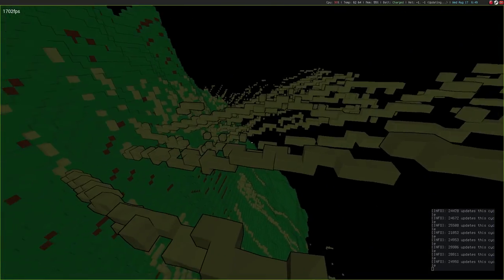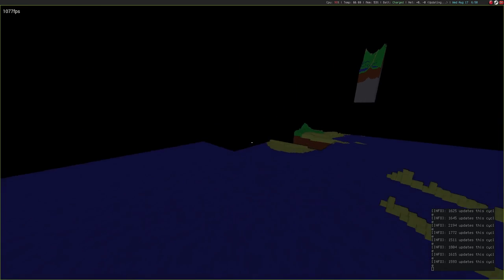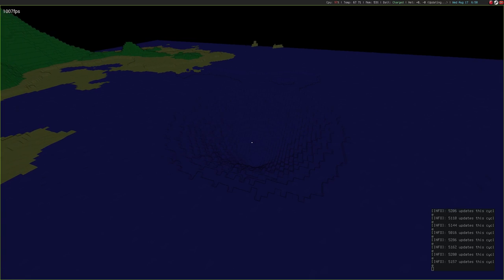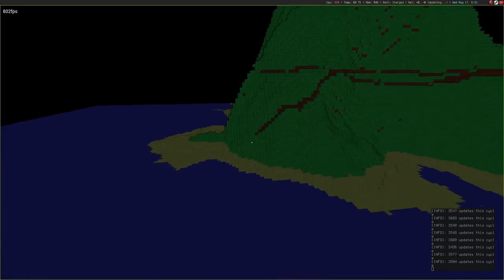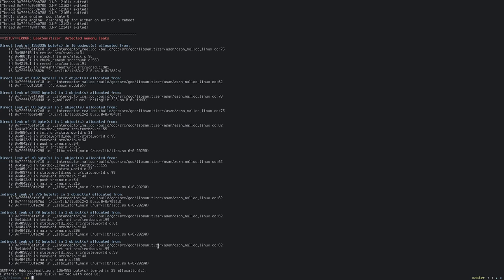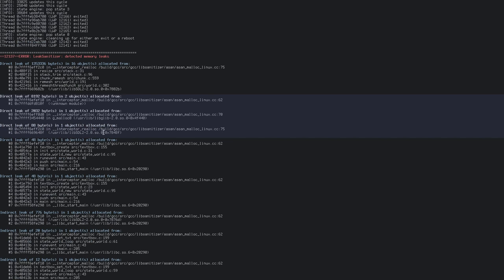Stress testing Blocks w/ dynamic chunk saving